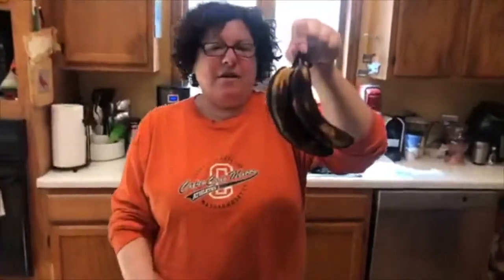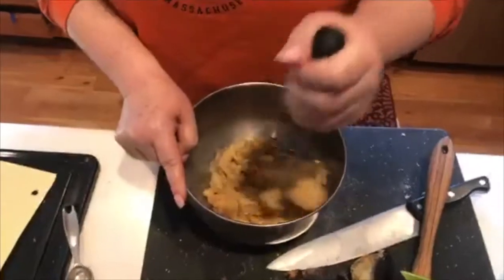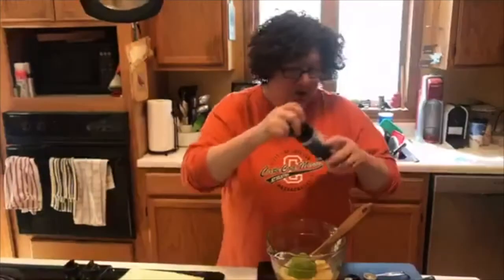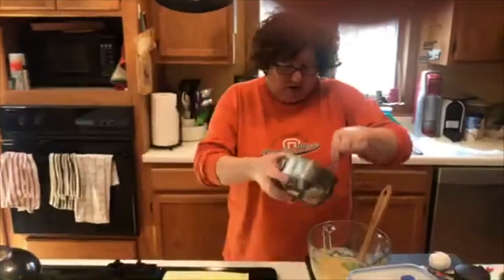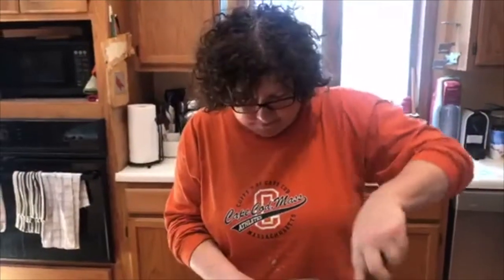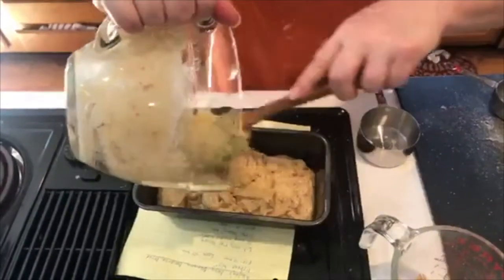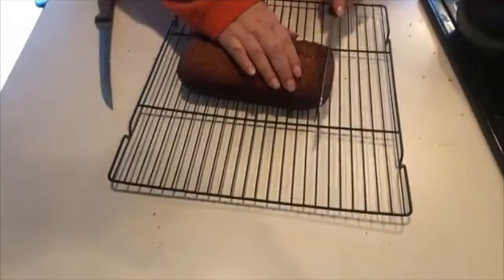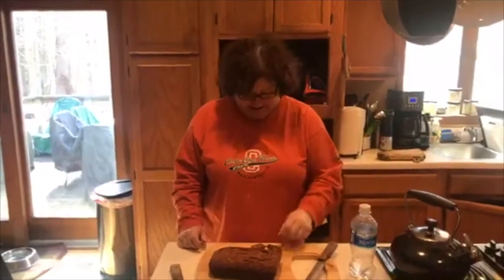Cooking with Susie - Hayley's Easy Banana Bonanza Bread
In Episode 103, Susie shows us how to make delicious banana bread